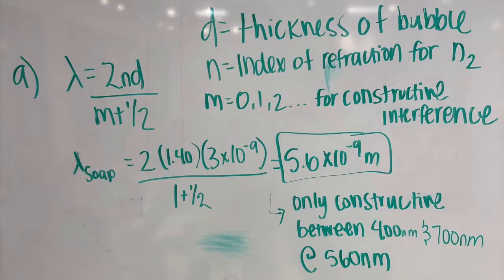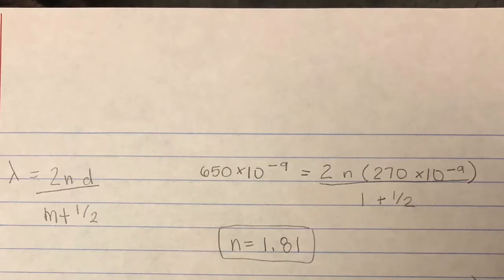Video Project 3 #17